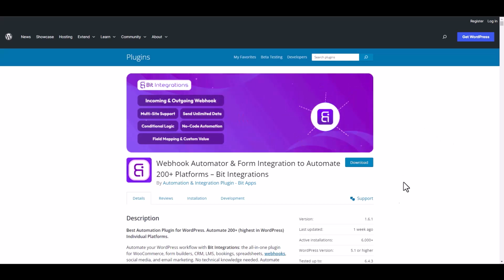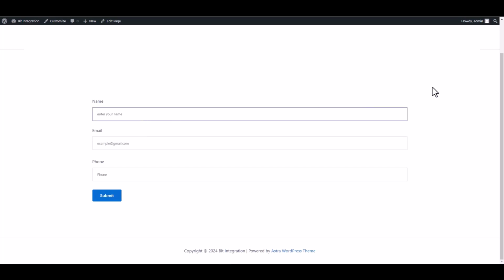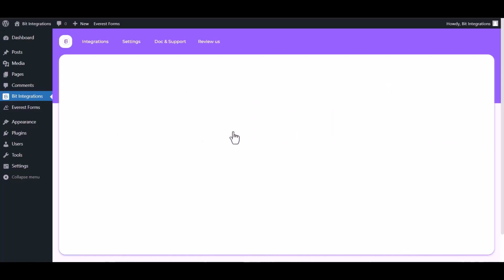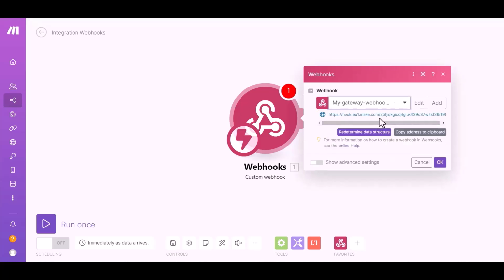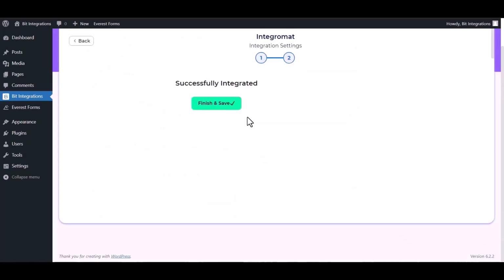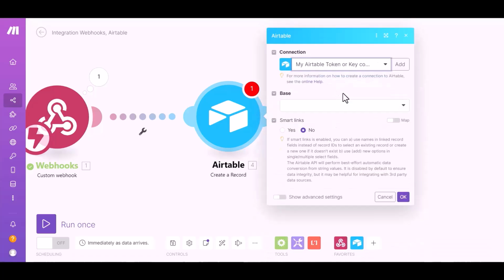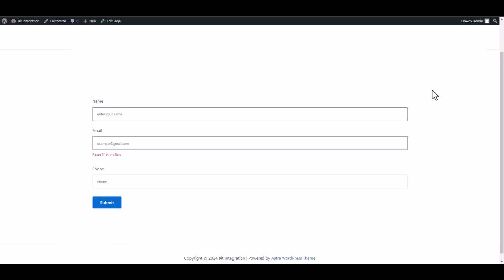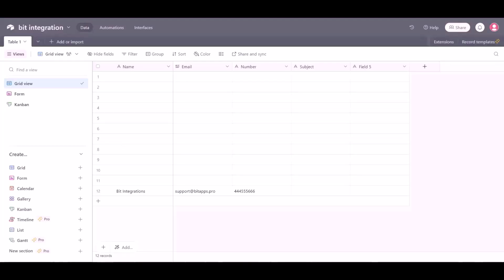Integrating Gutena Forms with Make | Step-by-Step Tutorial | Bit Integrations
🔌 Ready to unlock the true potential of automation? Our latest tutorial has all the insights you need! Tune in to discover how to seamlessly integrate Gutena Forms with Make, a robust automation platform, using the Bit Integrations WordPress plugin.

Experience the power of combining Gutena Forms with Make to streamline your workflows, automate repetitive tasks, and enhance your productivity.

Key Highlights of the Tutorial:
✅ Step-by-step walkthrough of integrating Gutena Forms with Make using the Bit Integrations WordPress plugin.
✅ Learn how to create sophisticated automation scenarios by connecting Gutena Forms and Make.

Whether you're a business professional, marketer, or enthusiast, this integration opens up new possibilities for creating intelligent automation workflows. Don't miss out on learning how to integrate Gutena Forms with Make using Bit Integrations.

📹 Ready to harness the power of automation? Learn how to integrate Gutena Forms with Make using Bit Integrations, and take your automation efforts to the next level. 🚀